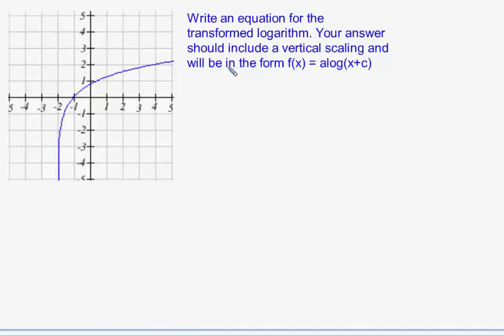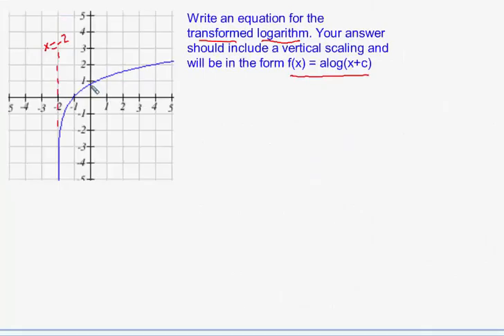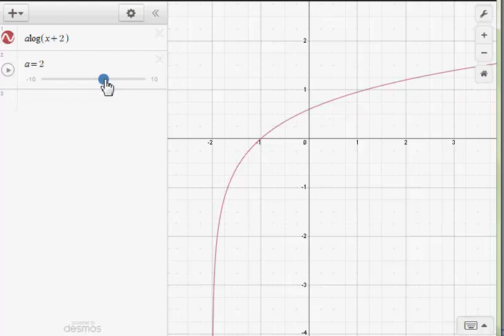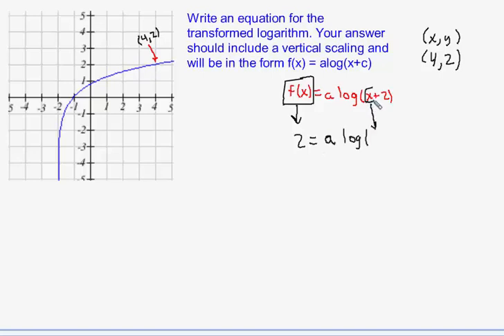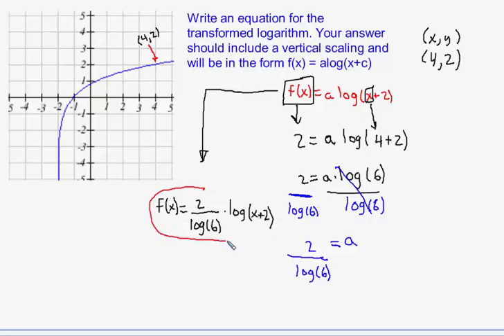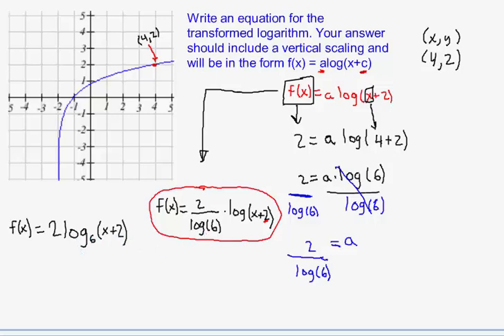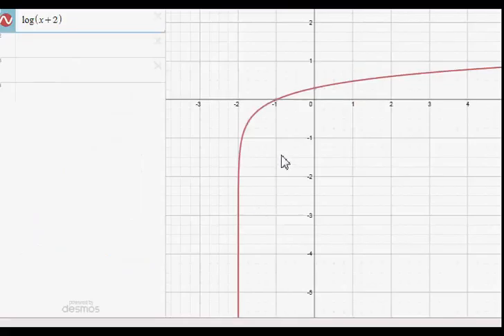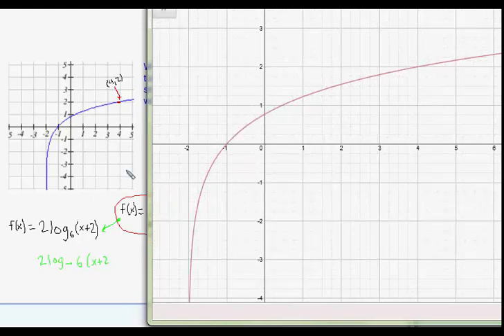Find an Equation of the form y=alog(x+c) given a graph